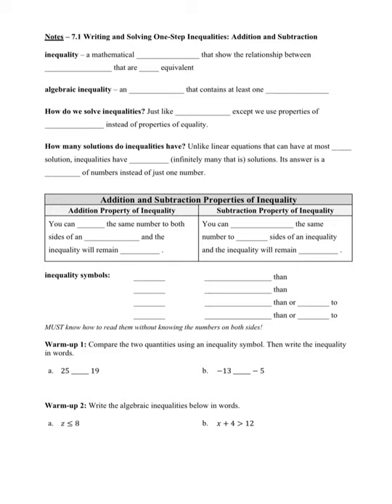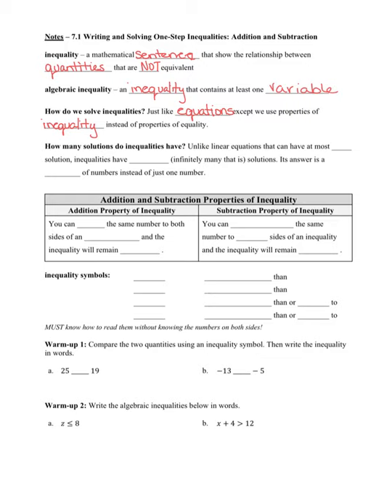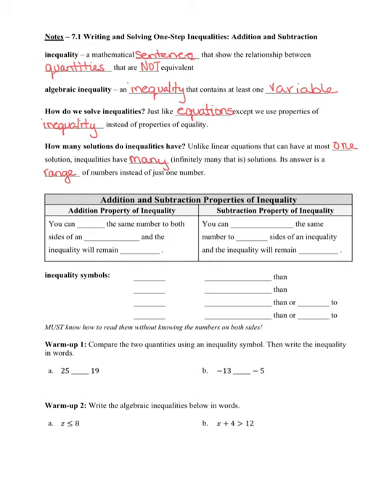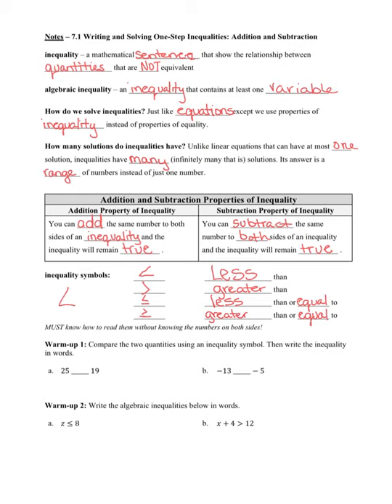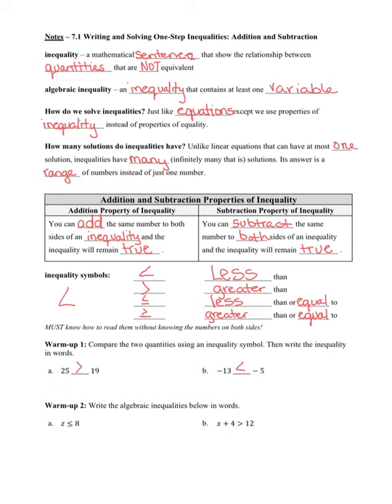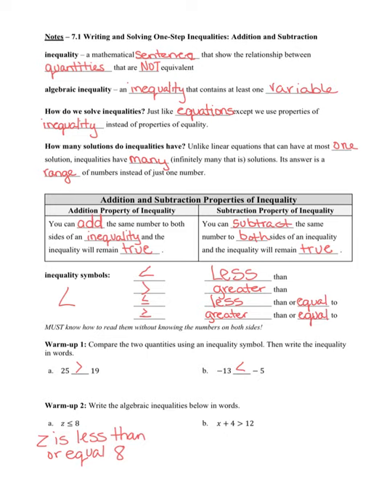Lesson 7.1 Page 1